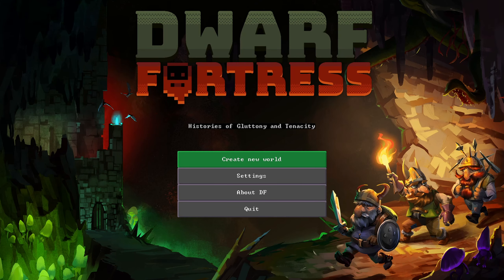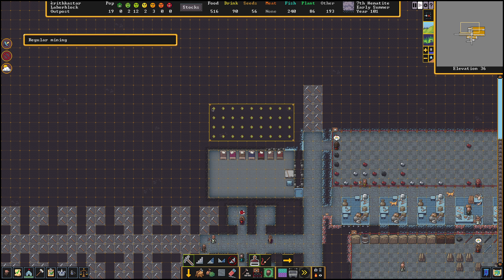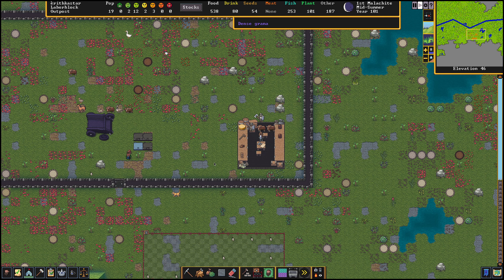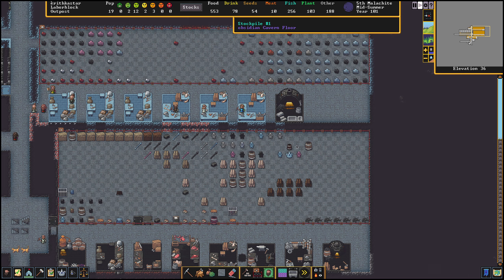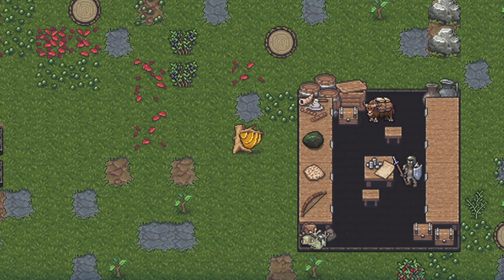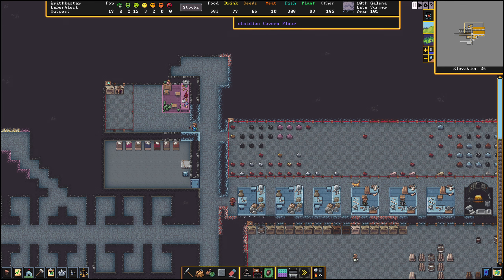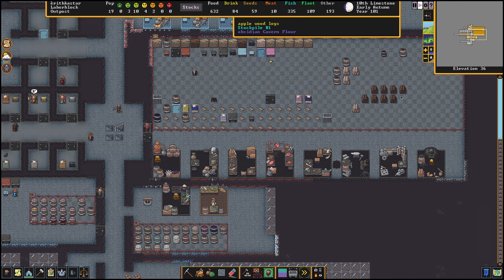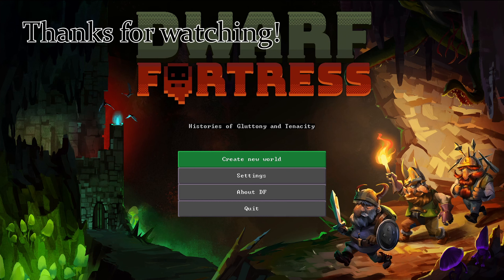We Struck Gold! - Dwarf Fortress Steam Edition - Episode 5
Dwarf Fortress is an intricate, expansive simulation of a world, that you get to create stories within. Developed by a 2-man team, Dwarf Fortress is roughly 50% complete after over 18 years in development. The Steam Edition was released on Dec. 6th 2022 and brought a more intuitive UI and a default tileset to what is traditionally an ASCII game.

In this adventure, I play through the tutorial and get working on my very fortress. I've never played this game before, ASCII or otherwise. Join me as I learn and do my best to help the dwarves get through their working days.

-Juniver